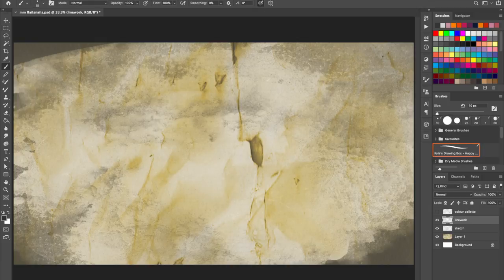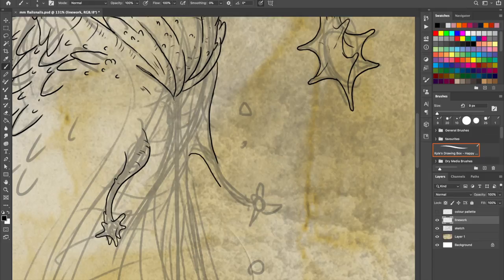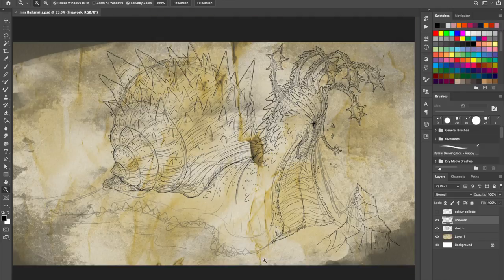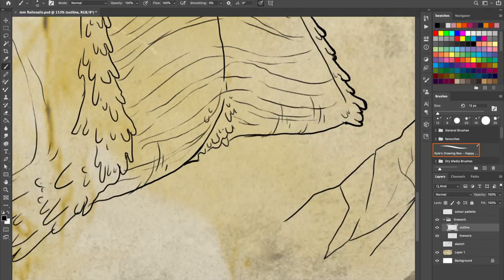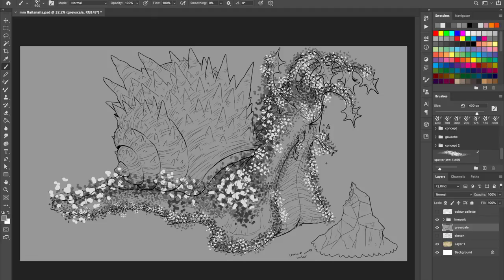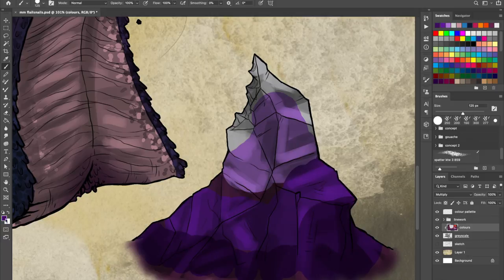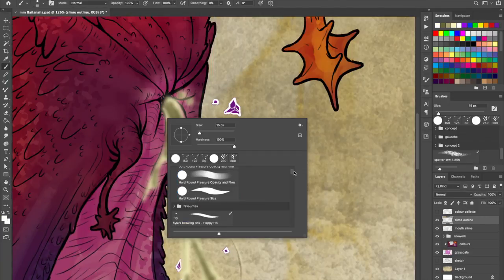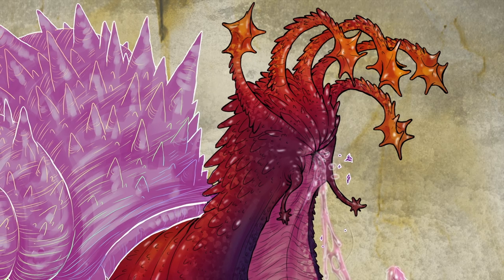Monster Monday: Flailsnails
Welcome back to another Monster Monday: A series where I'll be drawing a monster from Dungeons and Dragons while I talk about it's lore, history in the real world and what they're like to use as a DM or fight as a player.
In this video, I talk about Flailsnails; Slimey bags of living money!
If you want to use a Flailsnail in your game, or find out more, you'll need:
The music in the background was "Arcane Forge" by Fish. which you can find on his channel, here: